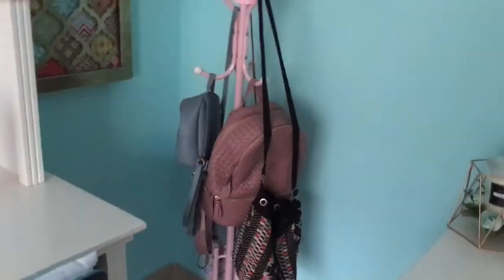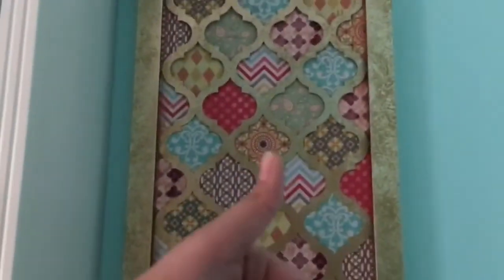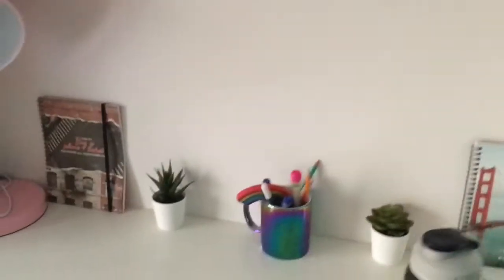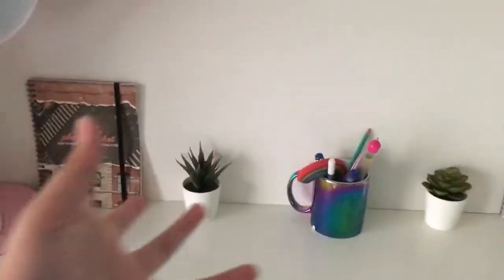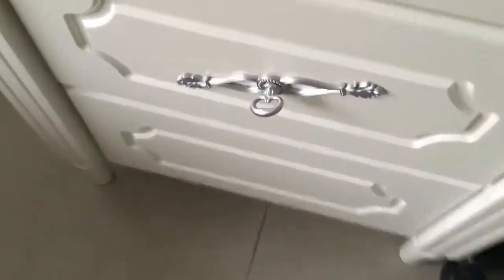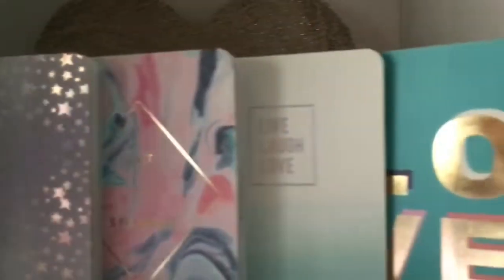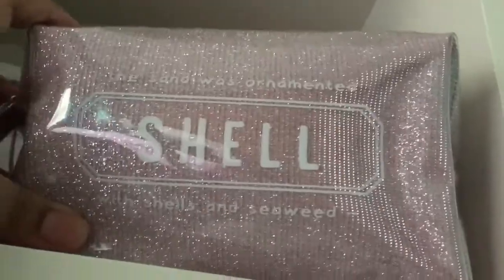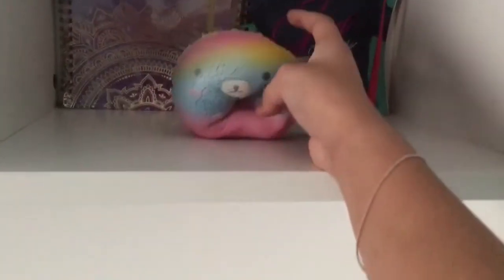Room tour 2020| Ridster Pidster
Hey y’all! It me Ridster Pidster. This is my aesthetic room tour!! Plz stay safe everyone!!

*excuse my cringyness*